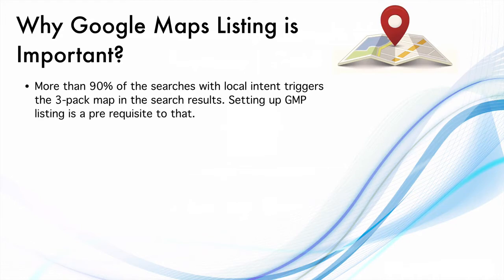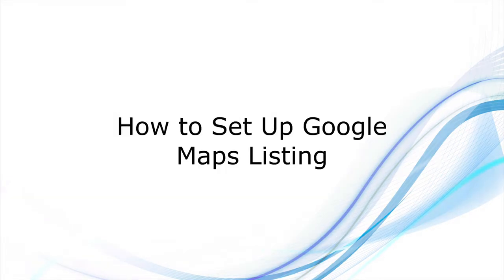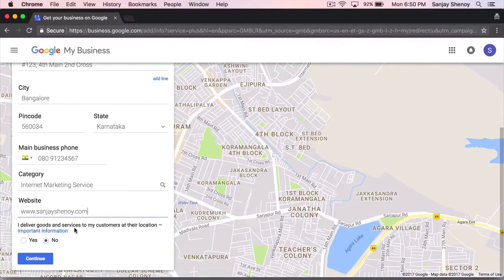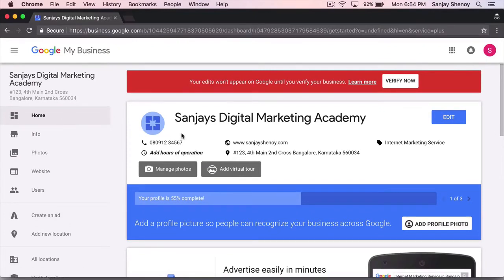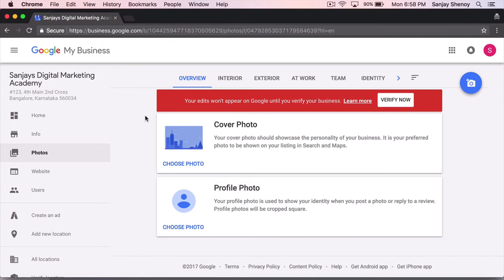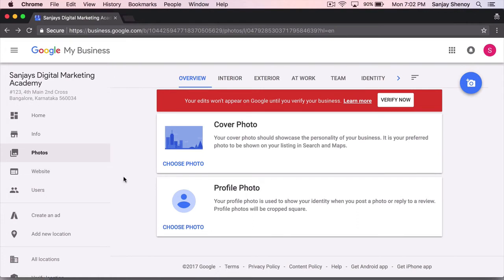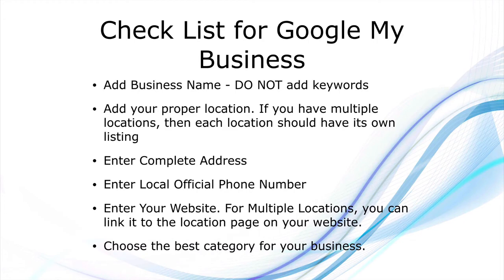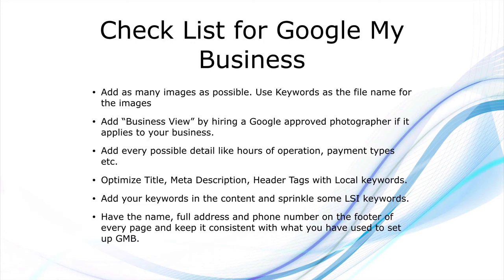Lesson 26 How to Add a Listing on Google My Business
Google My Business is a free tool you can use to create a google My Business listing to promote your business online so it can be found easily in Google search results and Google maps.

With a Google My business listing you can showcase your store or services to potential customers through photos, reviews, posts and more.

And since most people search for local businesses online these days, and mainly in Google, it is imperative for every small business owner to set up a Google Listing to reach new customers.

In this tutorial I walk you through how to set up a google My business listing step by step the right way so you can listing can hit the ground running as soon as it goes live